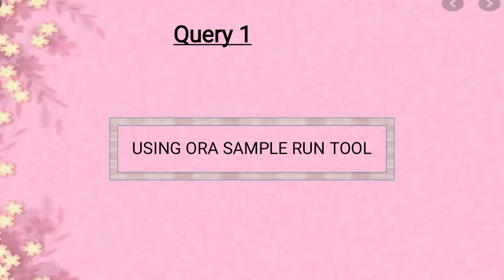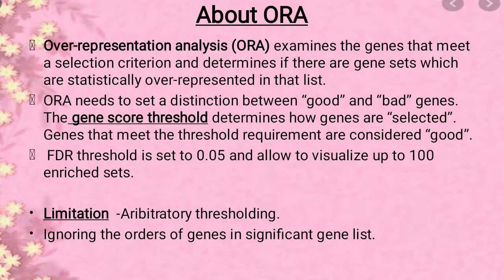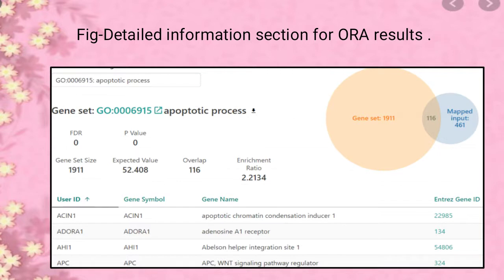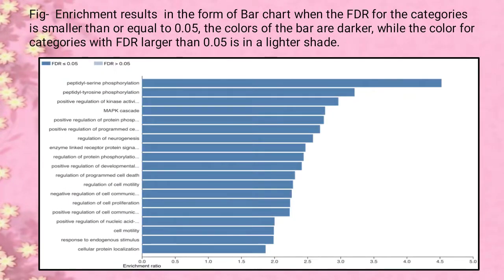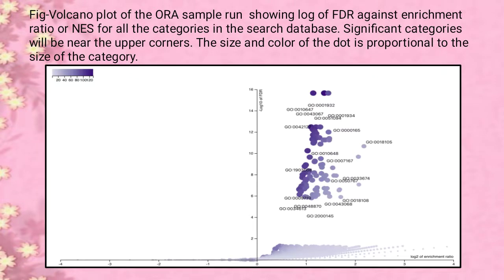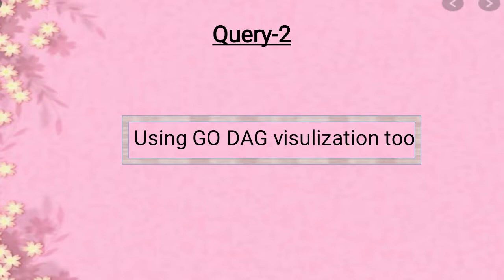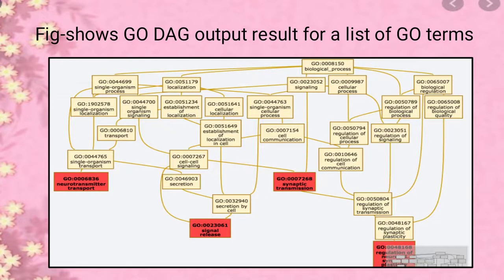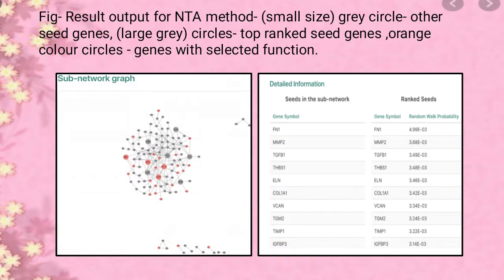workbench presentation for enrichment analysis of gene set.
presentation video for web gestalt an interactive workbench for gene set enrichment
widely used in about 144 countries .it has been cited in about 2500 scientific papers